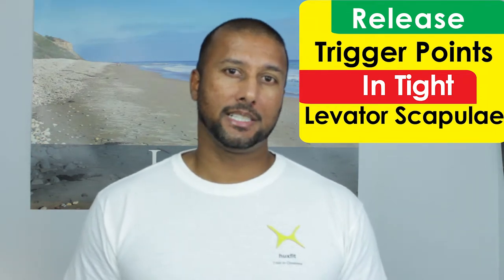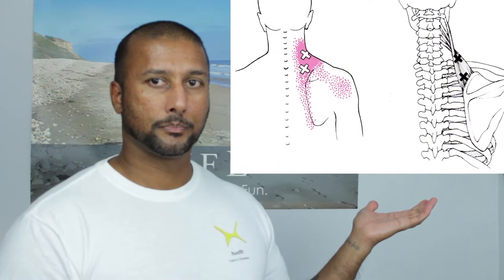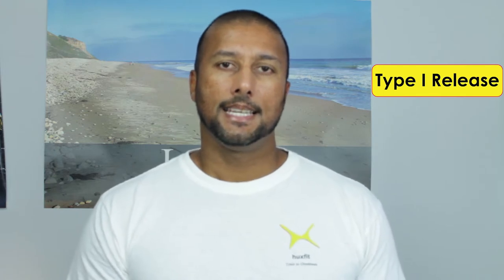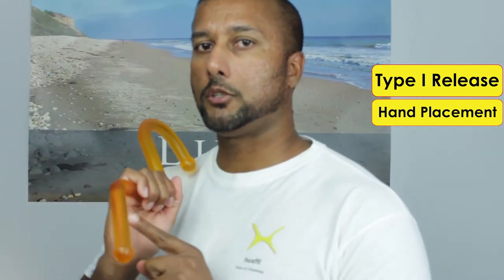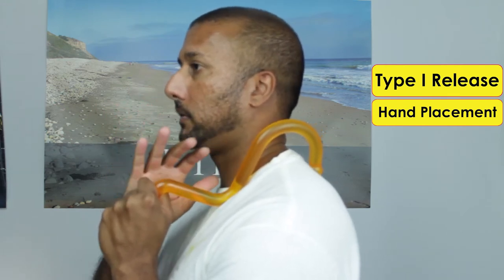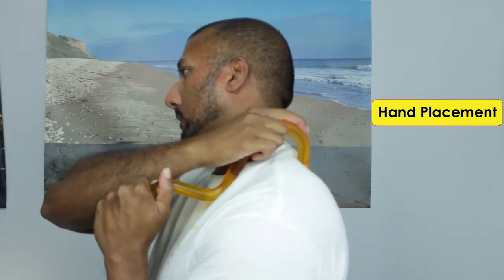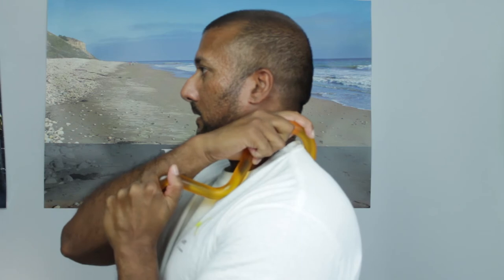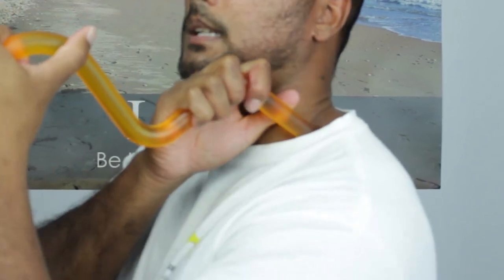The Evil Trigger Point: Levator Scapulae Soreness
This video shows you how to release trigger points is your levator scapulae muscle.

This is a very common muscle to get trigger points, so everybody has it. It gets overworked by continually engaging it, and many times for no reason.

If you work at a desk, use a backpack, carry a handbag, or do exercises lifting the arm over the head will cause issues in the upper trap.

Until now, the only way to treat them was to go to a therapist. Now you can release them yourself at home with the TP BuddieRx.

I go over:
0:28 - Function of the levator scapulae
1:33 - Location of trigger points
2:41 - Type I release
2:44 - Hand placement on TP BuddieRx
5:20 - Stretch for the trap